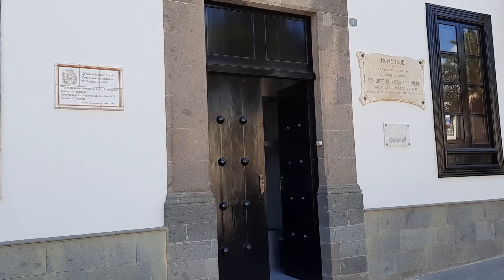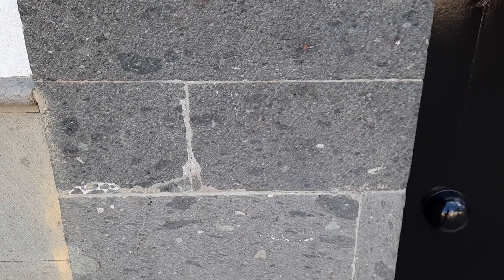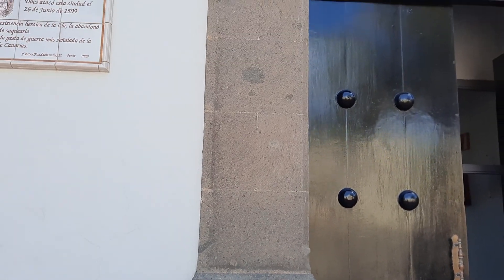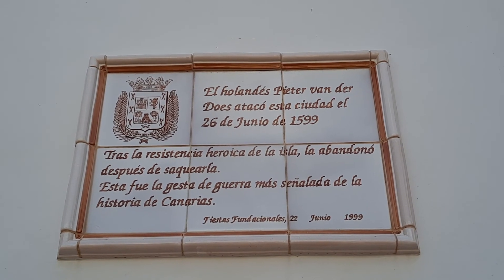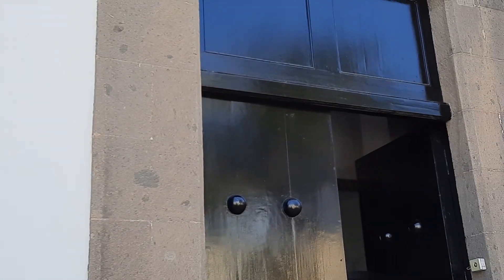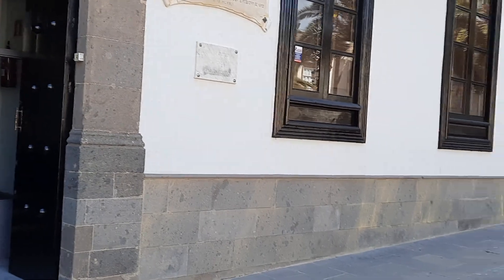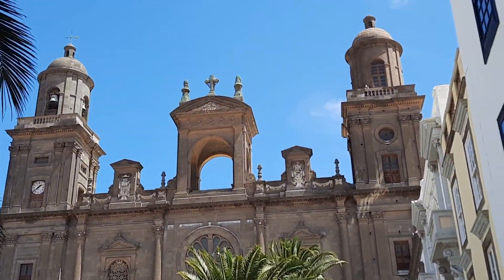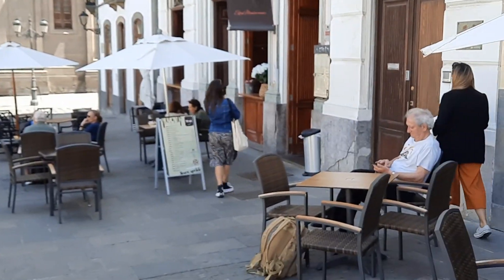Ignimbrite Building Stone and Pirates of the Canary Islands, Las Palmas de Gran Canaria, March 2022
THANK YOU for all your support and encouragement!!! If you like the channel and want to support the effort, consider to buy us a virtual coffee ;-)